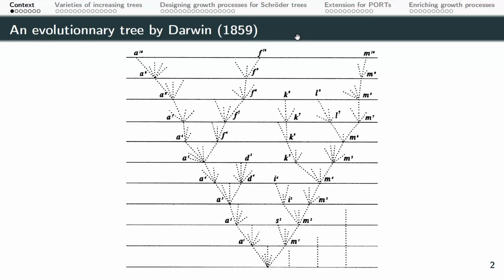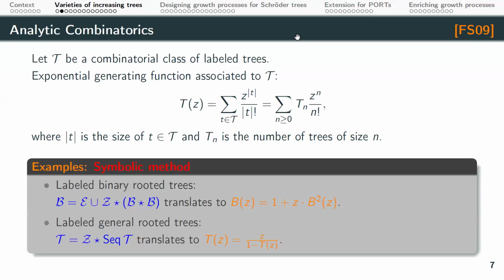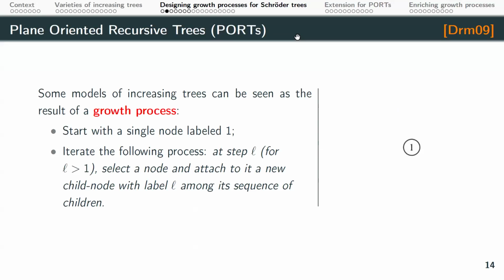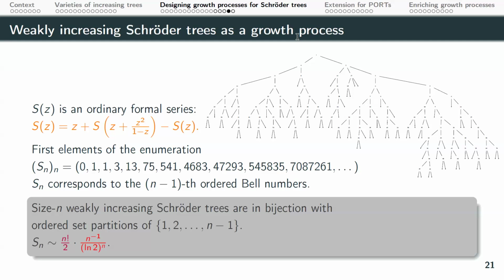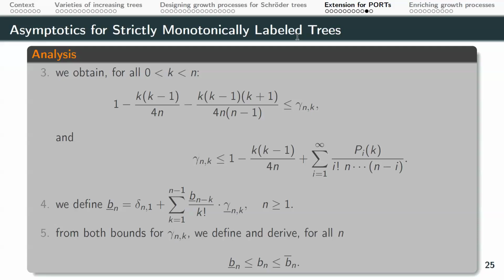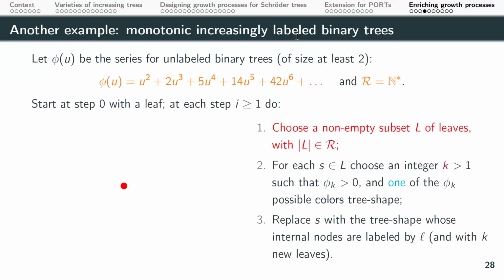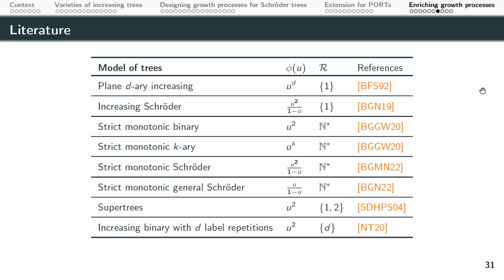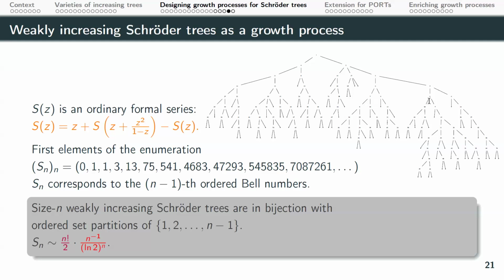Antoine Genitrini - Varieties of Trees with Constrained Labelings (AofA 2024 Invited talk)